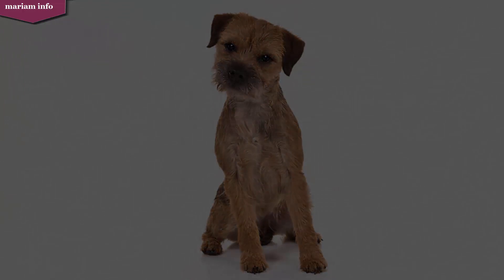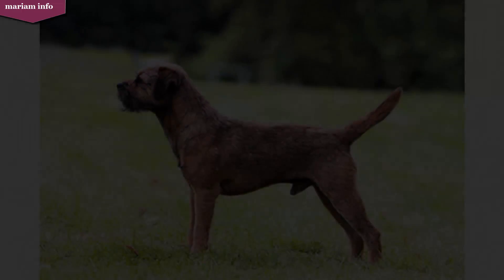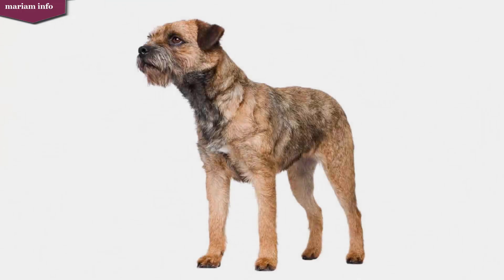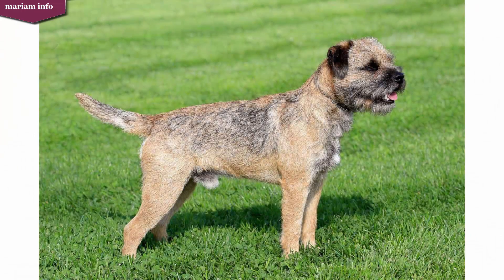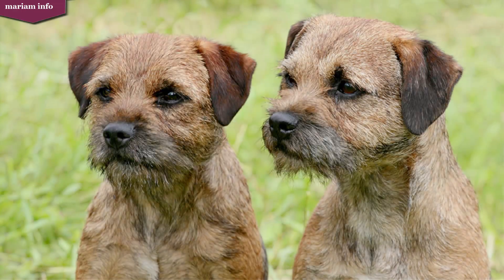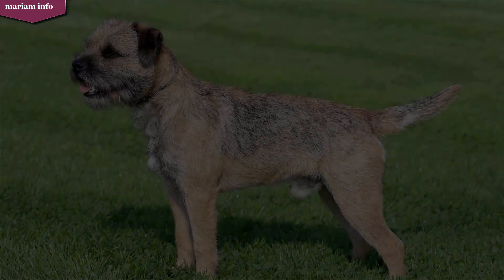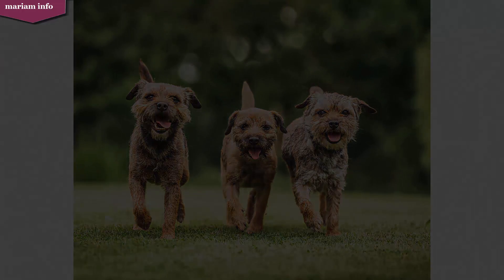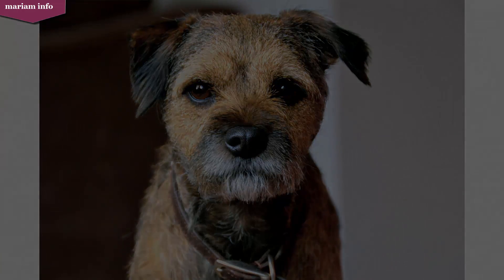Border Terrier has a long history with border hunt